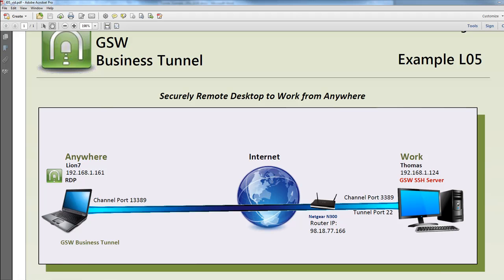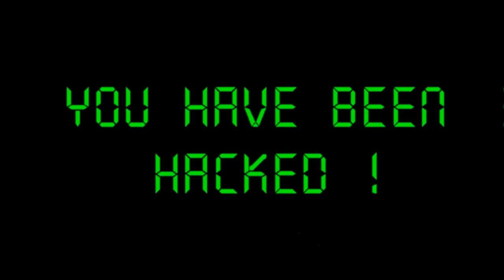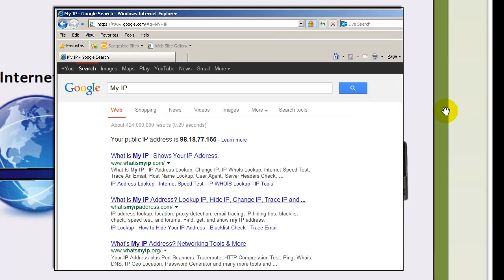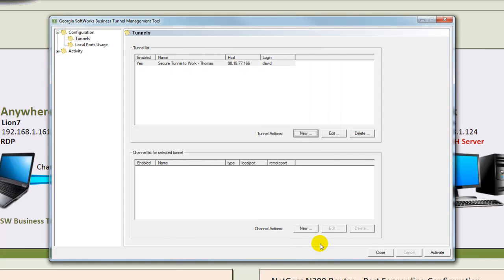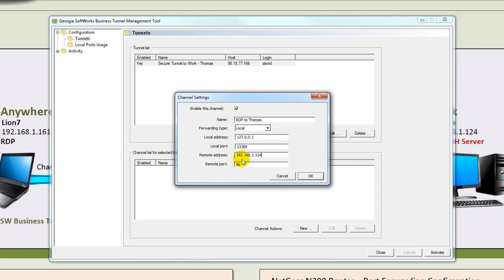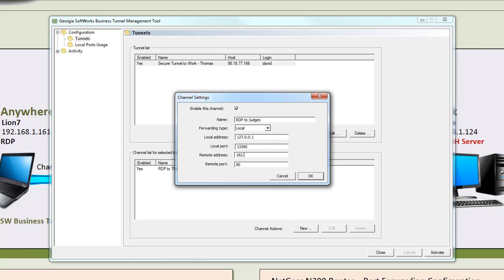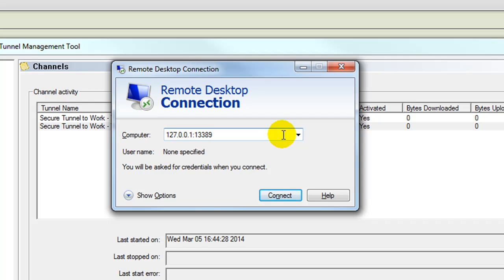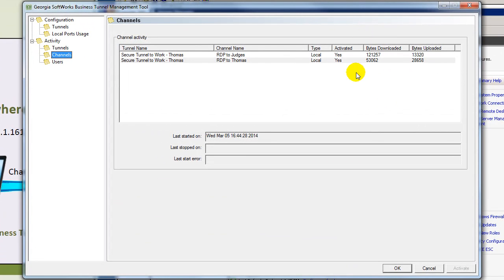GSW Business Tunnel Example Guide L05- Secure SSH Tunnel to RDP anywhere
Georgia SoftWorks Business Tunnel Example L05

This allows you to securely Remote Desktop to your work from anywhere.

Using the Business Tunnel, you can easily create an SSH Tunnel to an SSH Server on your work computer, and then RDP in for a secure connection.